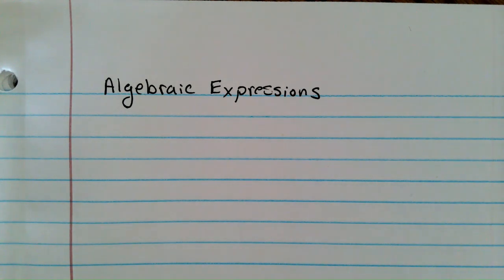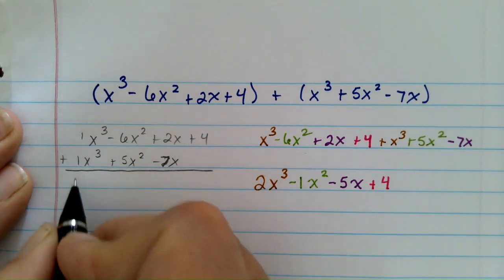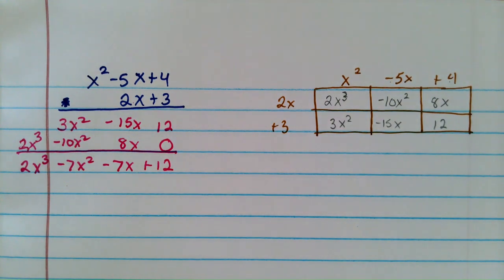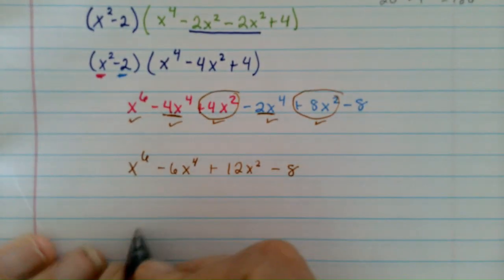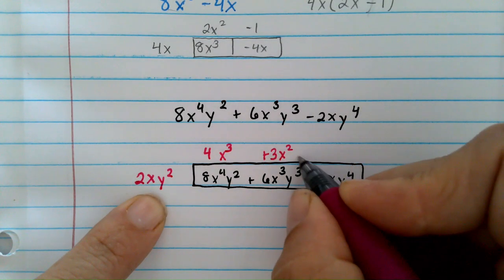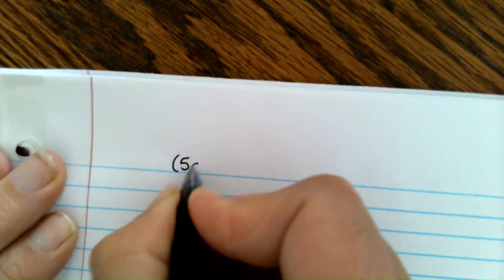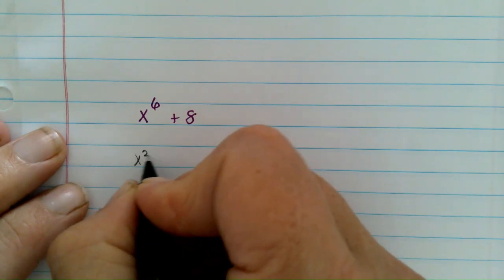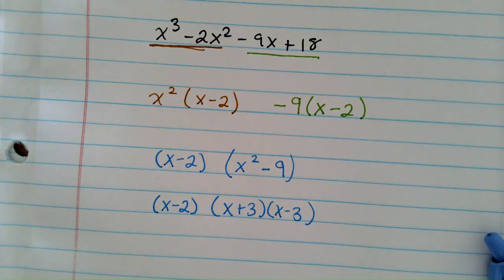Algebraic Expressions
This video breaks down algebraic expressions, starting with clear definitions of monomials, binomials, and trinomials, and how they form the building blocks of polynomials. It covers how to add, subtract, and multiply polynomials, using step-by-step examples to show how to combine like terms and apply the distributive property effectively. The lesson then shifts to factoring polynomials, a key algebra skill, introducing several techniques such as factoring out the greatest common factor (GCF), factoring by grouping, and recognizing special factoring patterns like perfect square trinomials and the difference of squares. Whether you're learning these concepts for the first time or reviewing for a test, this video provides the tools and understanding you need to confidently work with algebraic expressions.